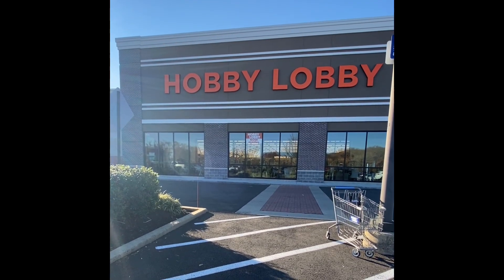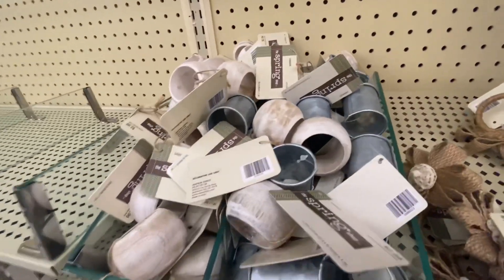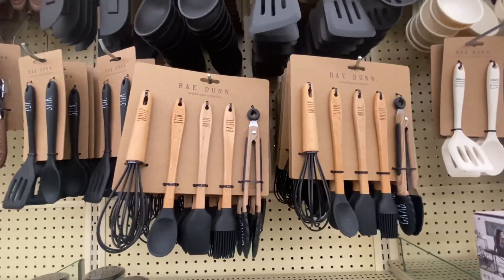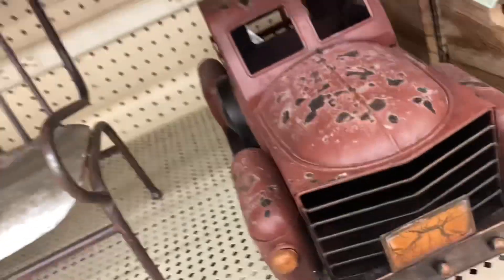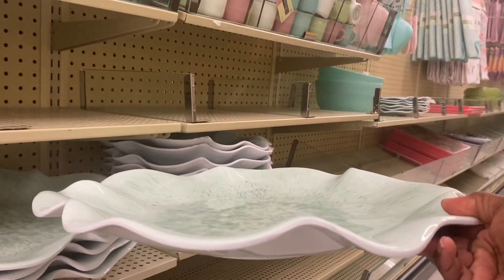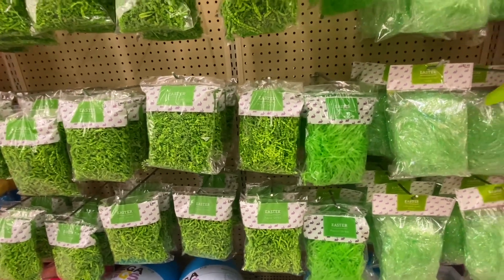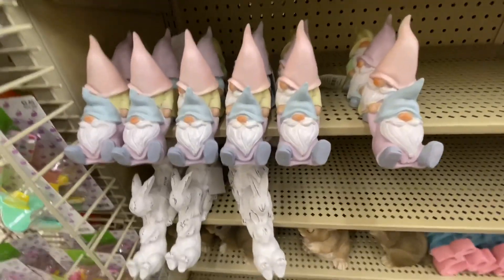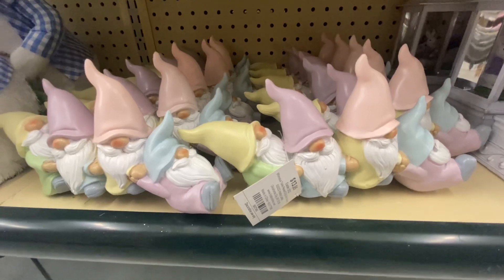HOBBY LOBBY WALKTHROUGH WITH ME🛒EASTER and SPRING DECOR🌸🪴RAE DUNN ITEMS🥣🧫🍶